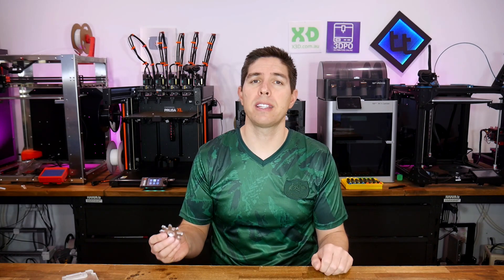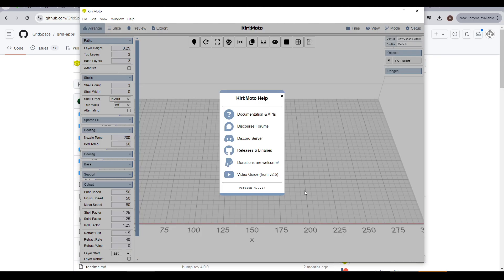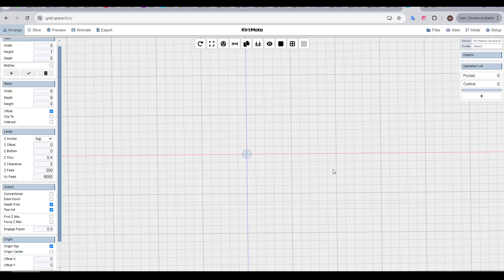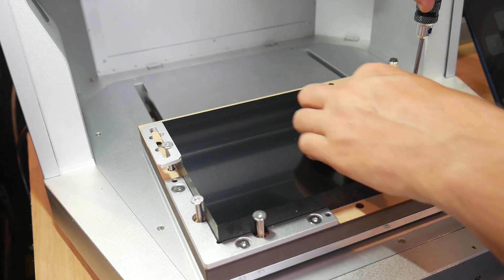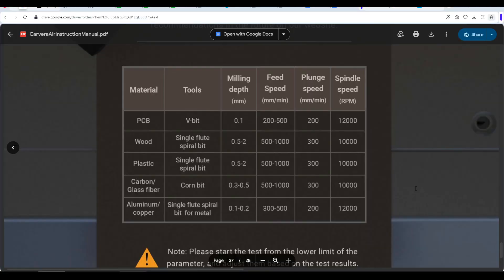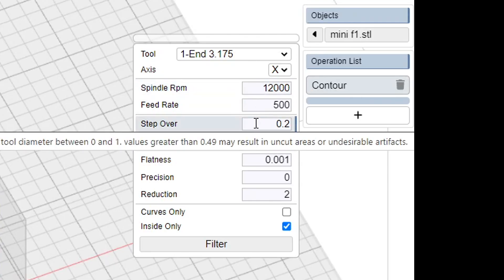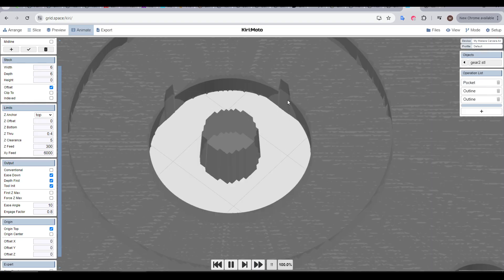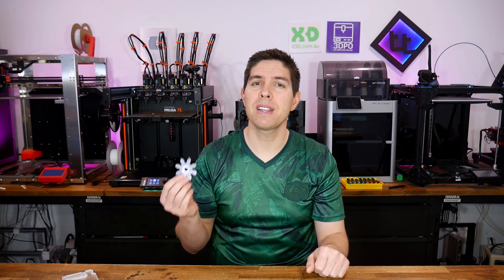Guide: Open source free CNC CAM - Kiri:Moto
You’ve got yourself a CNC router or mill, but now you need to learn how to generate gcode for it. In this video, we cover an entire workflow for Kiri:Moto, a free and open source CAM CNC program. This includes setup of machine and tools, global preferences, various toolpath operations and exporting options.

If you feel that the Carvera Air is being mentioned a lot in this video, that is simply because that is the CNC I have donated to a school. I’m just trying to cater this video to them to make their experience as smooth as possible.

0:00 Introduction

0:45 What is 3D CAM?

1:29 Kiri:Moto and other options

2:15 Initial (machine) setup

3:29 Tool setup

4:29 Global settings

6:19 Importing and altering geometry

6:45 Stock fixing - Tabs vs tape

8:13 Adding operations - Outline toolpath

9:39 Pocket toolpath

10:13 Contour toolpath

11:12 Rough toolpath

12:31 Preview, simulation and export

14:40 Saving profiles and jobs

15:12 Conclusion